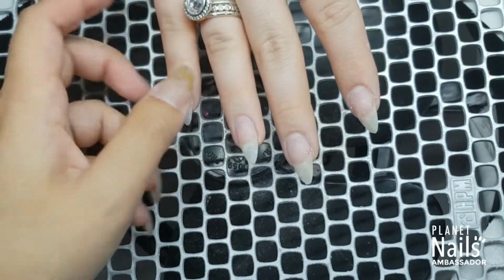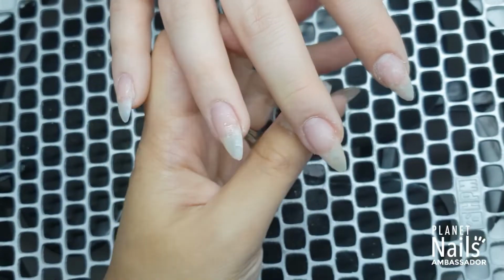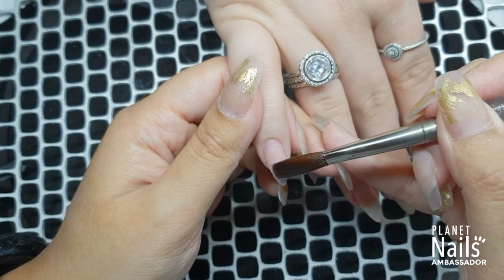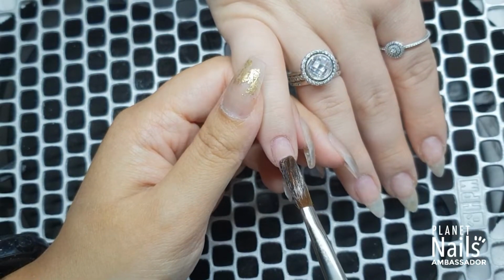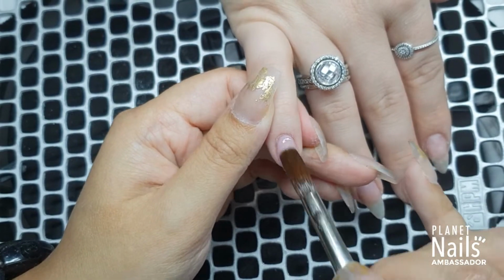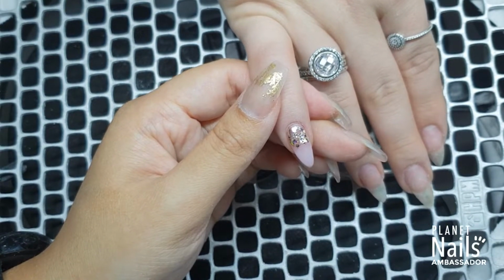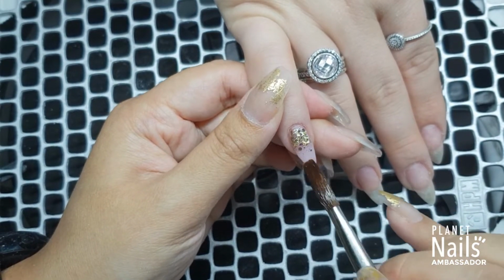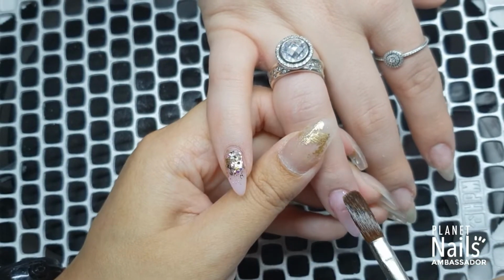Simple Gold Glitter Fade Acrylic Infill | With Love By Lina - Nails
Hey everyone,

Just a really simple infill for my gorgeous client who has gorgeous hands. It's an absolute pleasure doing her nails.